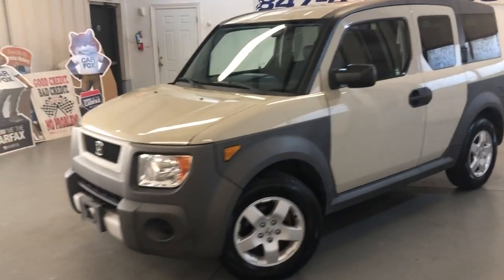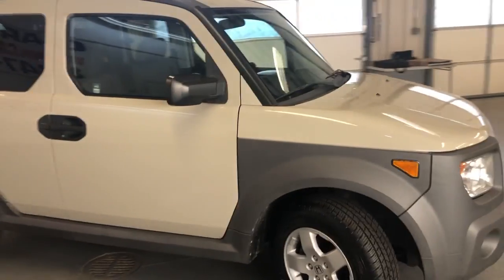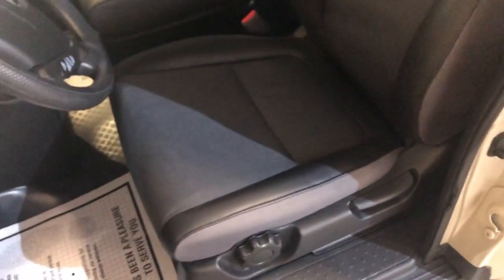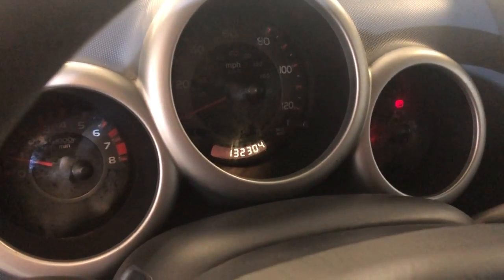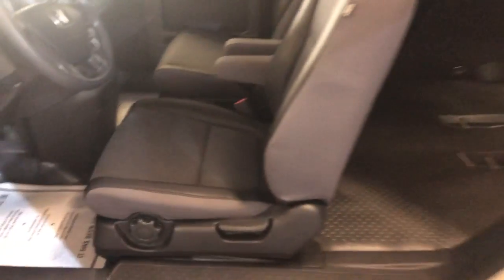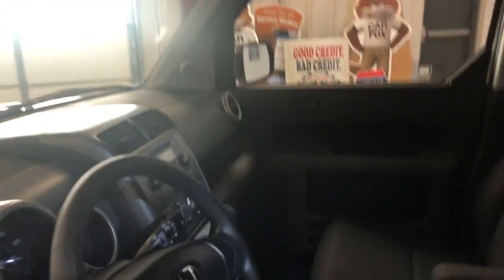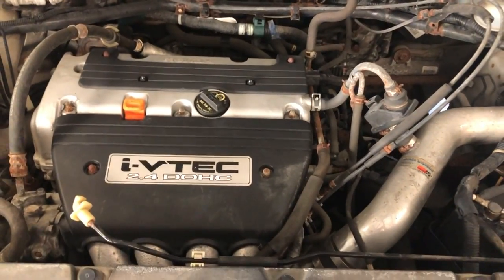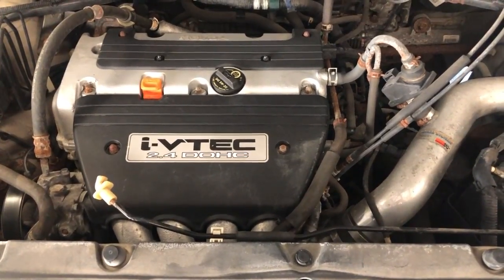2005 HONDA ELEMENT EX AWD! CLEAN CARFAX! GAS SAVER! NICE CAR! $6990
AWD, CLEAN CARFAX REPORT, NON SMOKER CAR, LOOKS AND RUNS GREAT, NEW TIRES, STABILITY CONTROL, NO OPEN RECALLS, GAS SAVER, WELL MAINTAINED, TRACTION CONTROL, ABS, AIR BAGS, POWER LOCKS, POWER MIRRORS, POWER WINDOWS, FRONT ROW READY. WE SPEAK ENGLISH, RUSSIAN AND LITHUANIAN! PLEASE TAKE A MOMENT TO ENLARGE AND VIEW ALL OF THE PHOTOS AND VIDEO. ALSO NOTE THAT WE OFFER CONVENTIONAL BANK FINANCING, WELCOME TRADE-INS AND EXTENDED WARRANTIES ARE AVAILABLE FOR UP TO 4 YEARS AND UNLIMITED MILES. FREE AIRPORT PICK UP FOR OUT OF STATE BUYERS. CAR CITY,inc. LOCATED AT 2232 N. RAND RD. PALATINE, IL 60074. WE, AT CAR CITY INC., BELIEVE THAT TRUST, HONESTY, INTEGRITY AND VALUE ARE THE FOUNDATION OF OUR FAMILY-OWNED AND OPERATED BUSINESS!